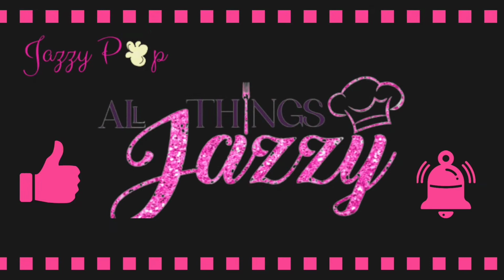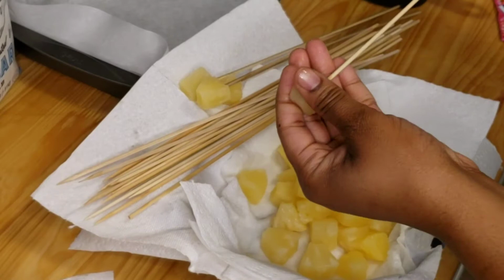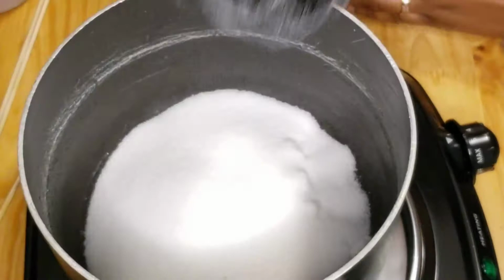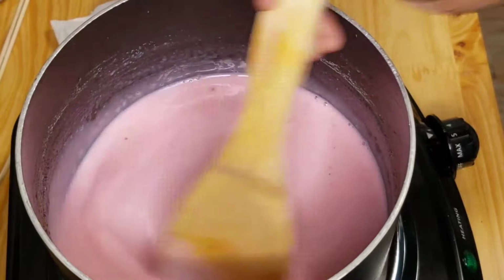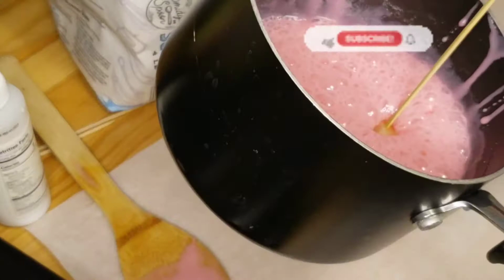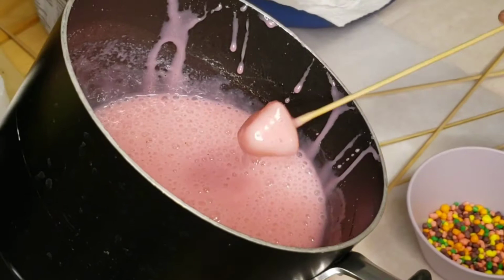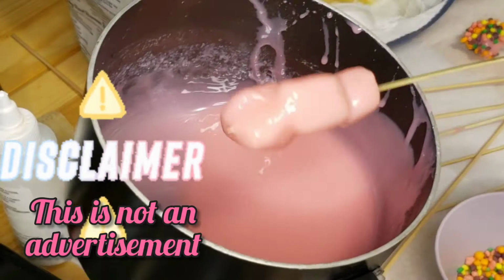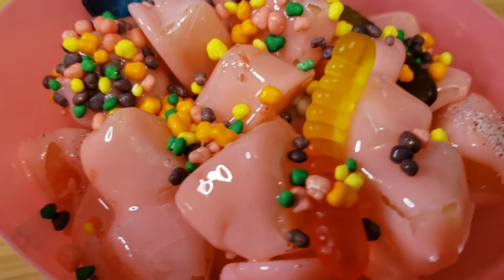Cracked Candied Pineapples [ How To] Candy Fruit [Snack Edition]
Hello, In this video I will be showing you how to make Candied Pineapples.

I am using the recipe from @YourSweetConnection

1 Can of Pineapple Chunks
2 Cups Sugar
1/2 cup water
1/2 cup corn syrup

Purchase My daughters 1st self published Book ⬇️⬇️⬇️
I Can Count